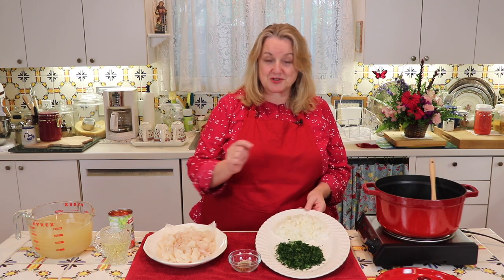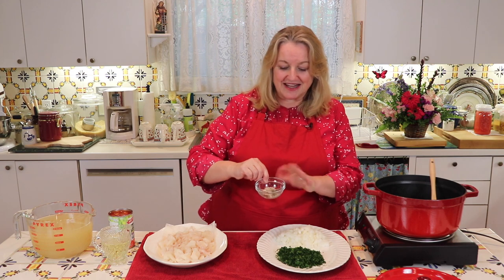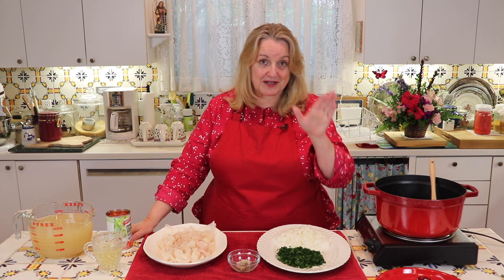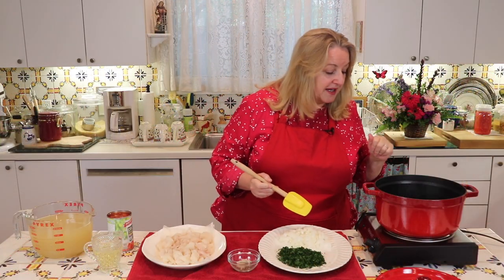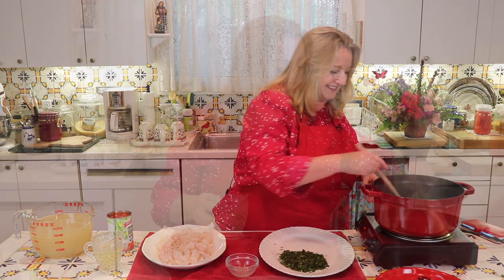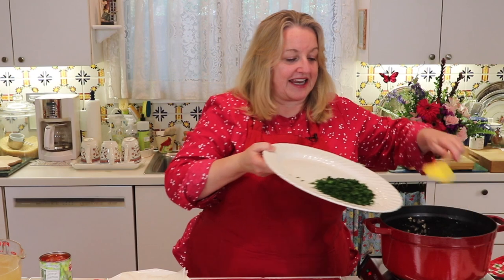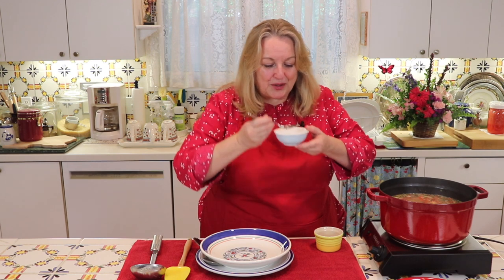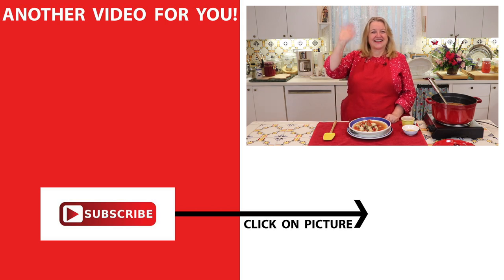How to Make Iodine Rich Fish Stew for Good Thyroid Health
Fish Stew is rich in Iodine and supports Good Thyroid Health.  For How to Make Fish Bone Broth

This fish stew is easy to make and comes together in minutes. Fish Stew is ideal for a weeknight meal. Instead of cutting up an expensive filet of fish, use reasonably-priced fish scraps for the perfect fish stew. Be sure to check with your fishmonger for some "bits and bobs" of white fish scraps.

▬ FAVORITE BONE BROTH MAKING SUPPLIES ▬
▶16-Quart Stock Pot
▶8-Quart Stock Pot
▶7-Quart Slow-Cooker

▬ FOR  THE  RECIPE  &  MUCH  MORE! ▬
for the COMPLETE RECIPE & INSTRUCTIONS and FREE eGUIDE. And learn Traditional Cooking Skills so you can be a "Modern Pioneer” in your Kitchen…No matter where you live!
▶Learn How to COOK FROM SCRATCH using Easy Recipes with Seasonal Ingredients.
▶Learn How to MAKE NUTRIENT DENSE FOODS including BONE BROTH, CULTURED DAIRY, FERMENTS, SOURDOUGH STARTER and SOURDOUGH BREAD, and how to SOAK and SPROUT GRAINS to make homemade SPROUTED FLOUR...and Much More!
▶And Learn HOME CANNING BASICS.

▬ MAILING   ADDRESS ▬
Mary’s Nest

▶In this video, Mary from Mary’s Nest shows How to Make Iodine Rich Fish Stew for Good Thyroid Health.